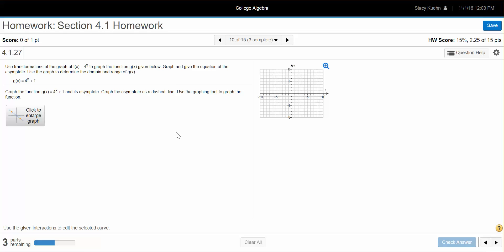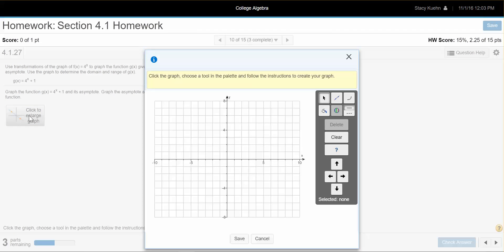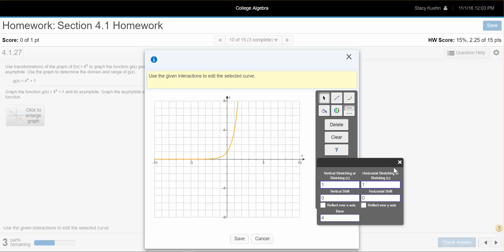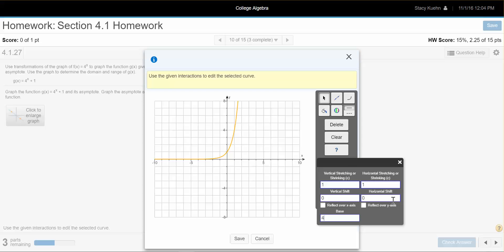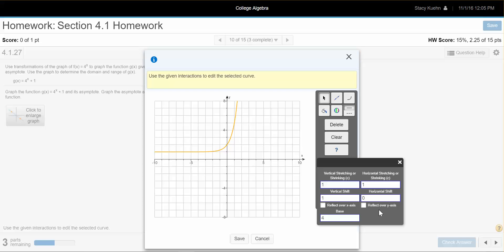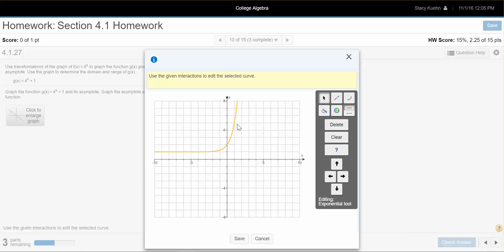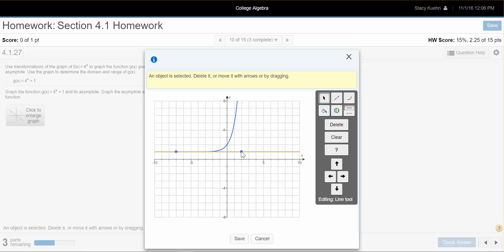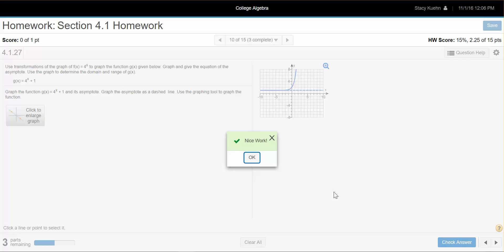4.1c Graphing exponential functions in MML